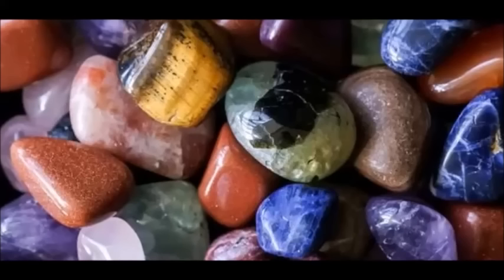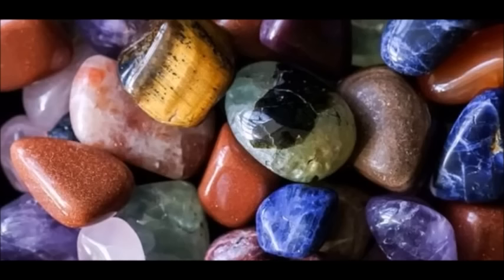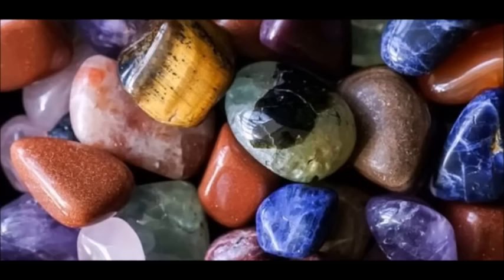Ten Ways to Use Your Gemstones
February 4, 2017
by Athena